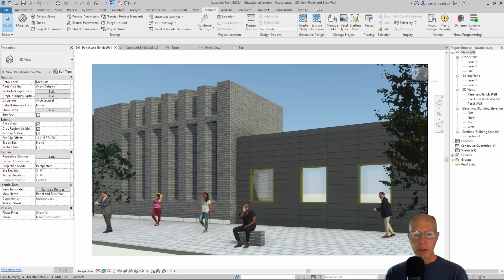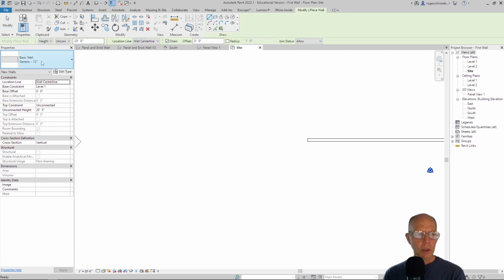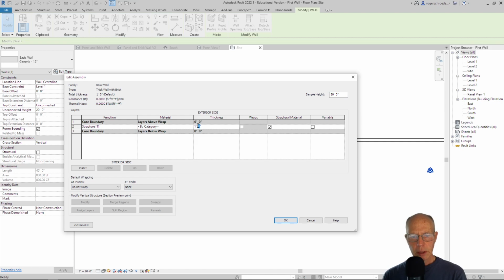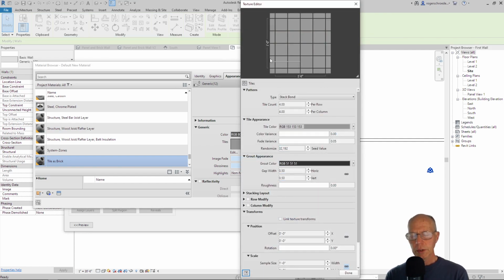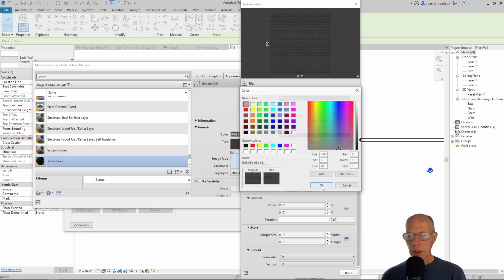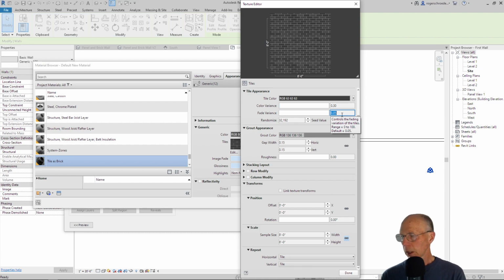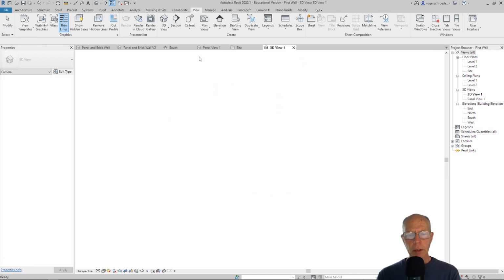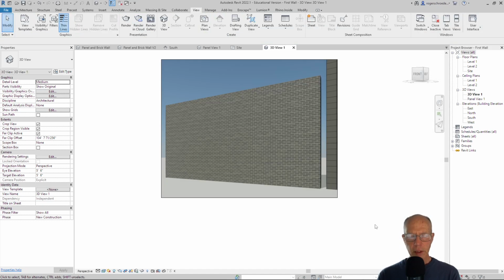CV14 3 Make Thick Wall and Brick Texture 7min